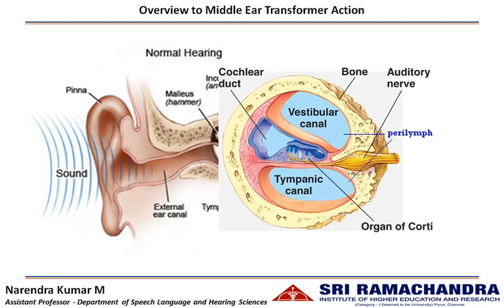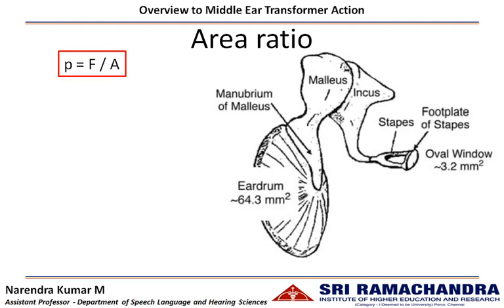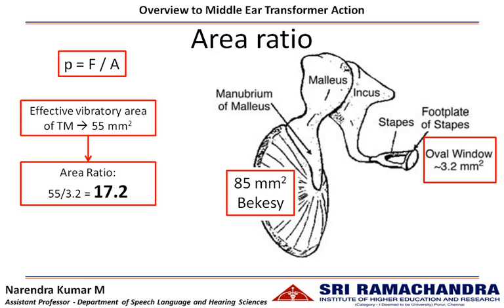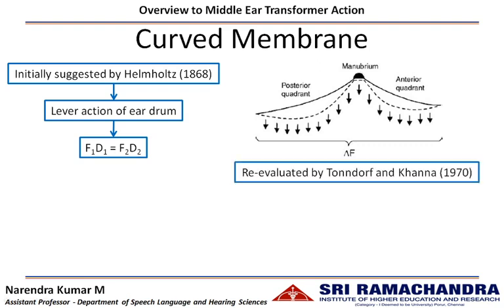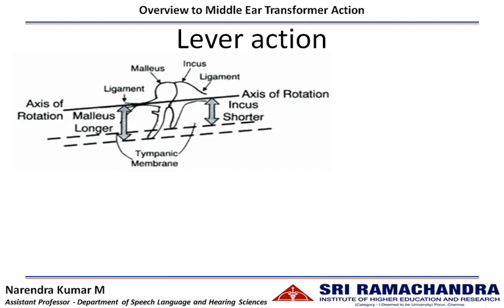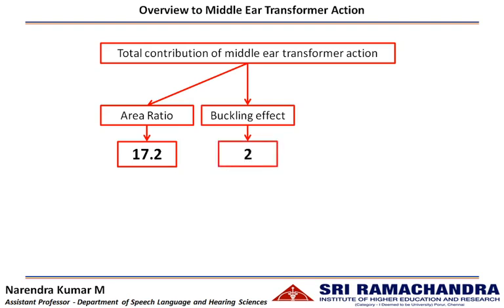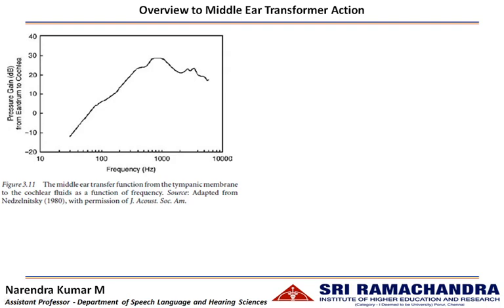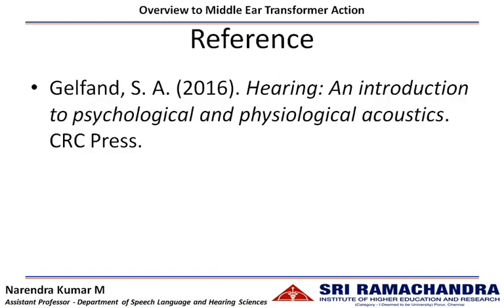Middle Ear Transformer Action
An overview to the physiology of middle ear to over come the impedance mismatch for the sound transmission between air medium and fluid (Cochlear fluids) medium. This video will be appropriate for I & II Semester B.ASLP students.

0:00 Impedance mismatch
1:32 What is Area ratio?
3:23 What is Buckling effect of Tympanic Membrane?
5:24 What is Lever action of ossicles?
6:45 Total contribution of Middle ear transformer
7:56 What is the resonance of middle ear?